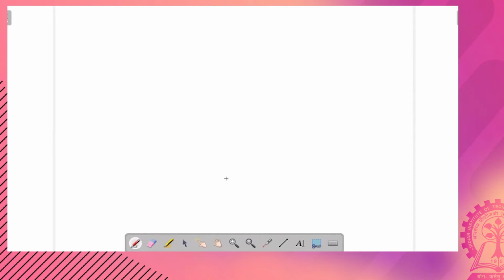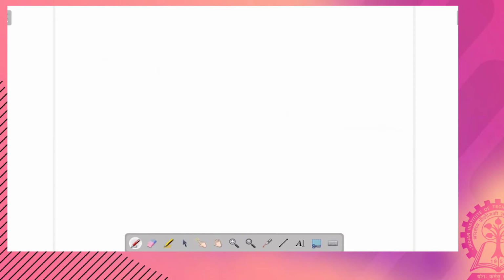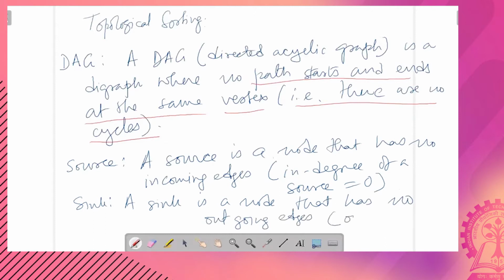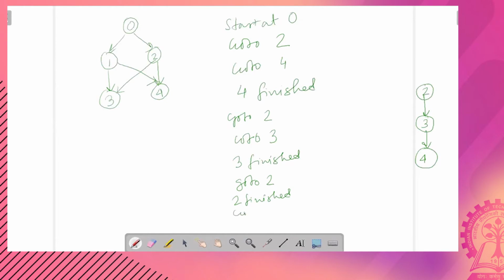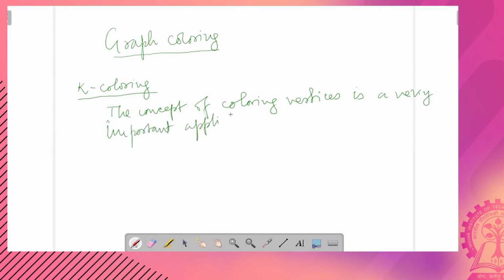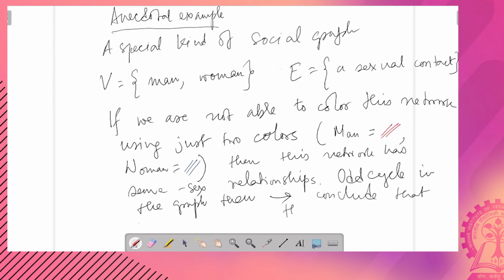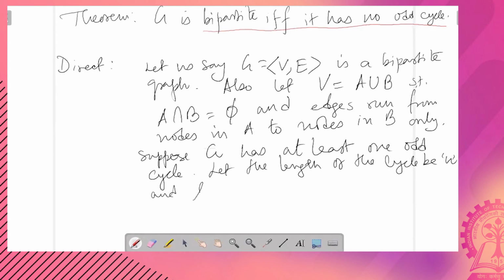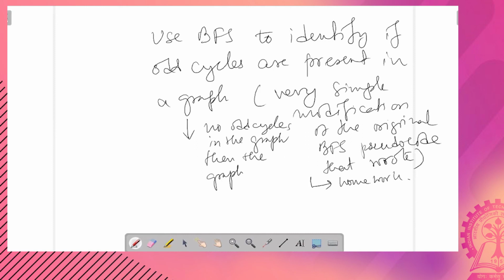Graph Algorithms (cont.): Lecture-10